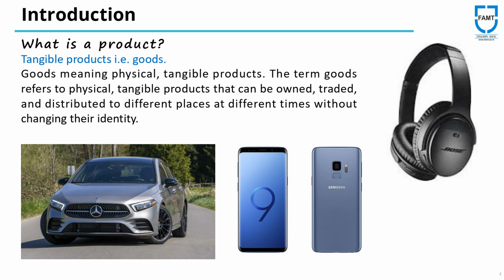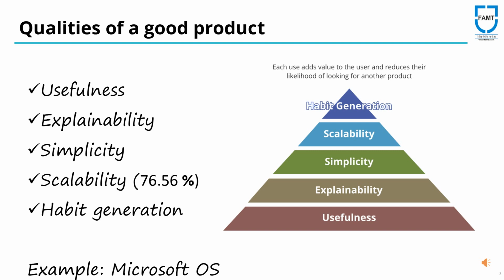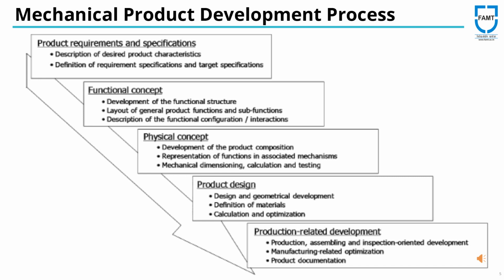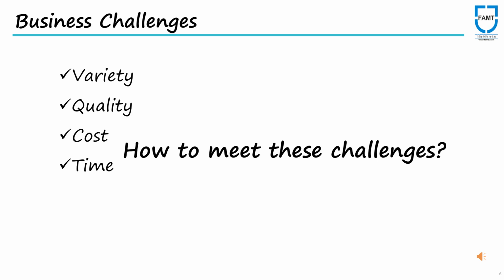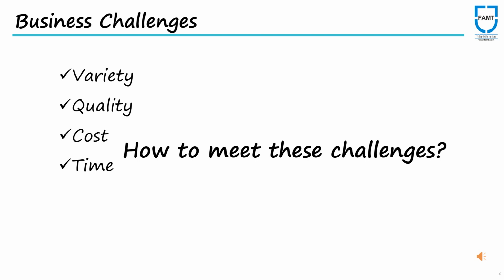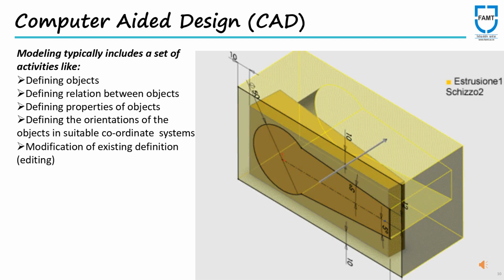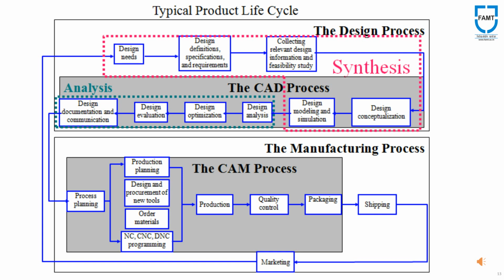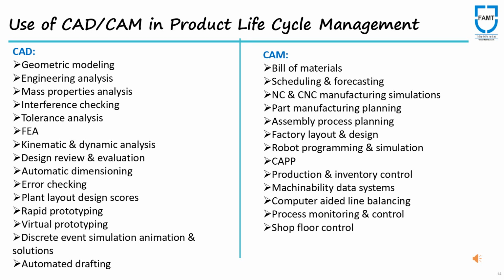Introduction to product, life cycle and CAD CAM in product life cycle